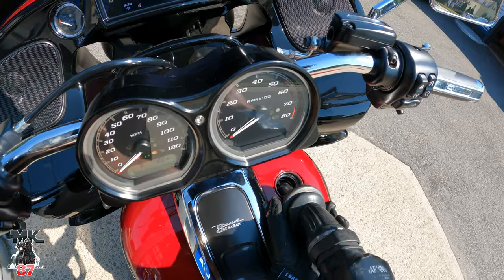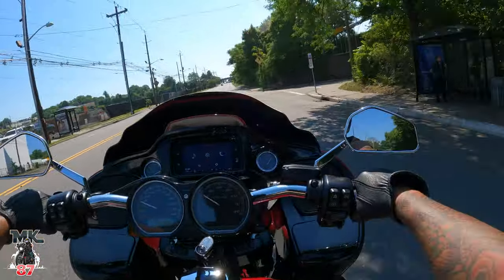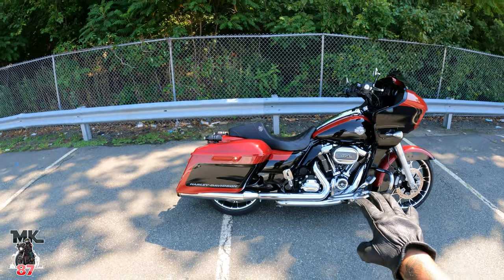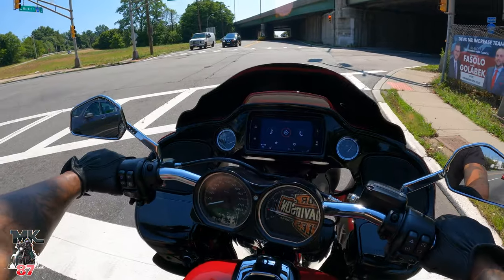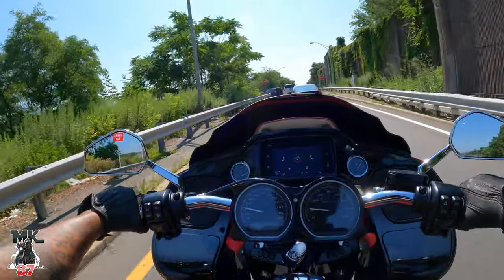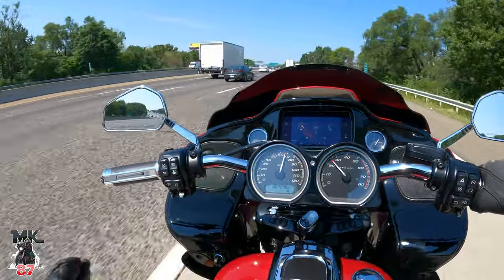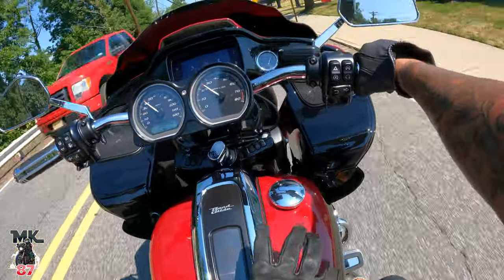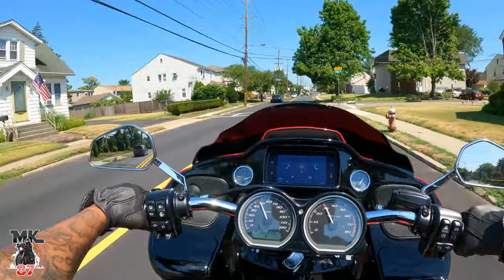Why I chose the screaming Eagle cam over other brands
Here are all the reasons why I chose the Harley-Davidson Screaming Eagle
Torque cam over other brands on the market
This is also how your bike will sound if you had this Khrome Werks
 full exhaust system and a Screaming eagle torque cam.

squid mic